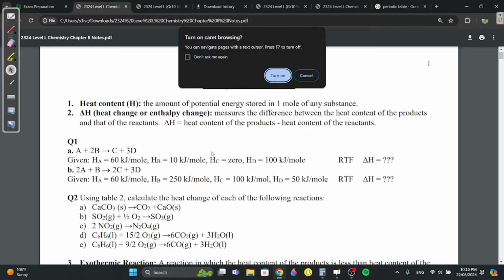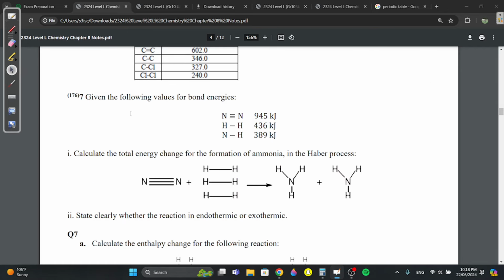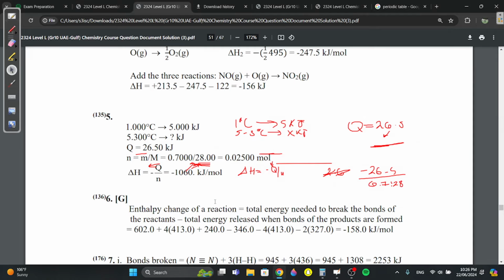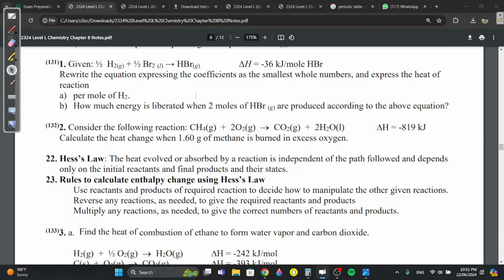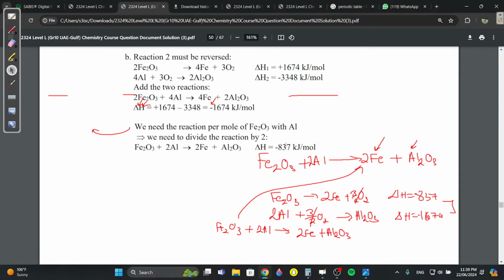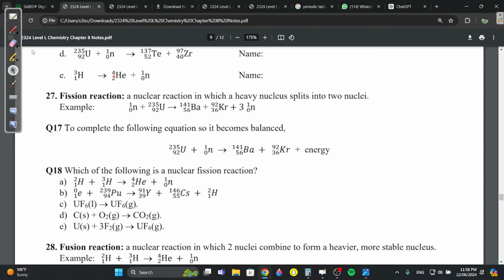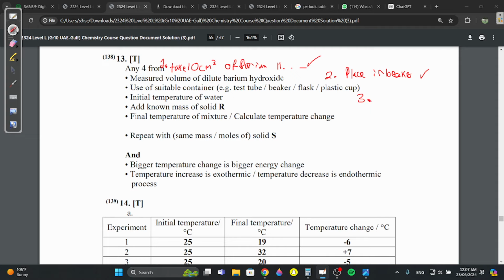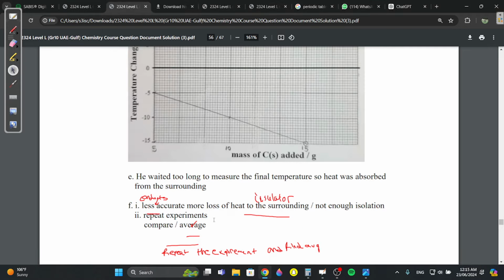Chemistry L Chapter 8 Notes